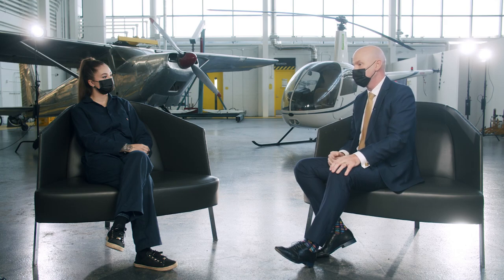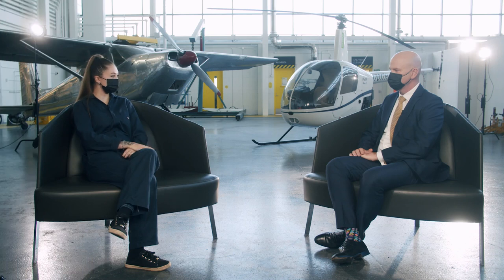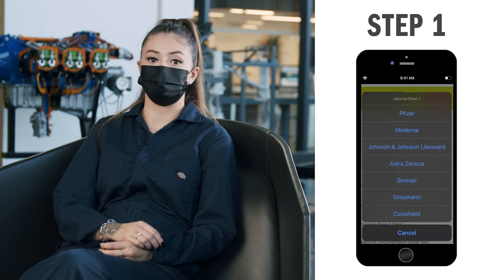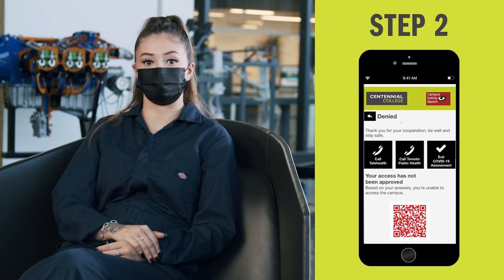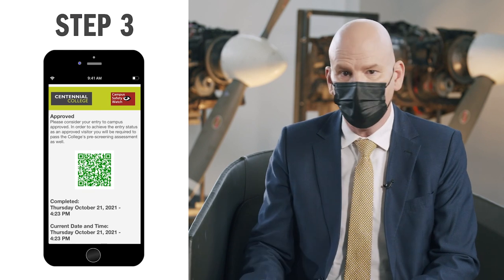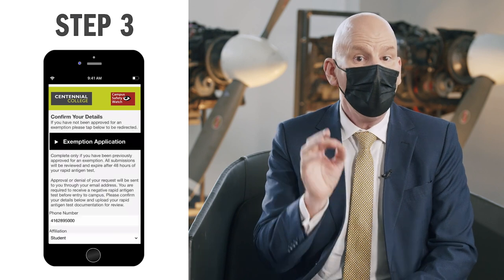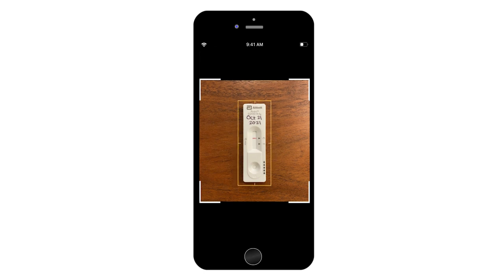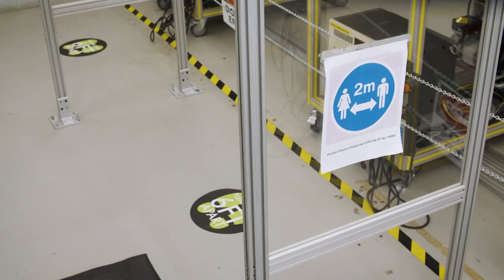Welcome Back To Campus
Thanks to high vaccination rates, Centennial College is welcoming more students onto campus. In this video, Craig Stephenson, President and CEO of the College, and Ariana, an Aviation student, address questions about returning to campus, including our vaccination and mask policies, what we’re doing to keep everyone healthy and safe, and how you can use our Campus Safety Watch App to enter campus.